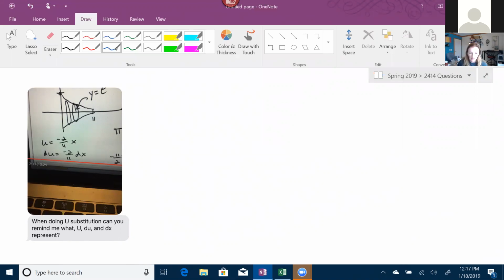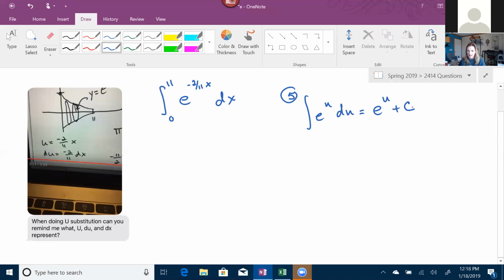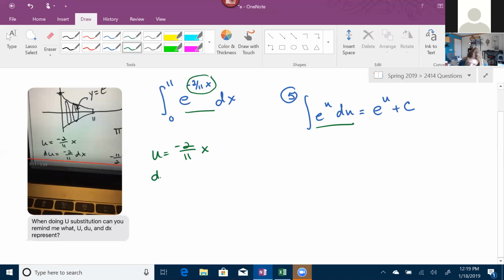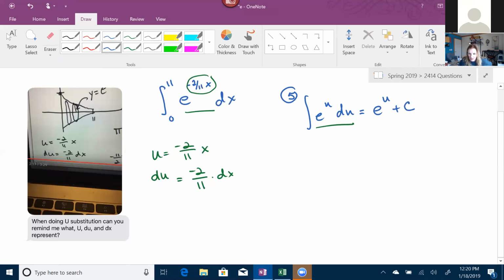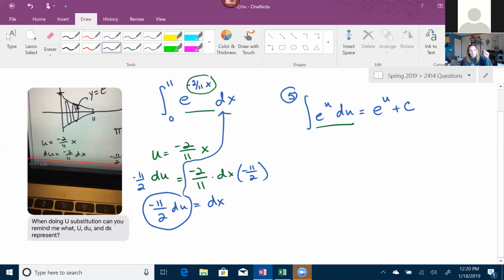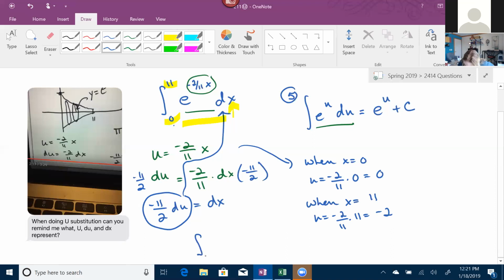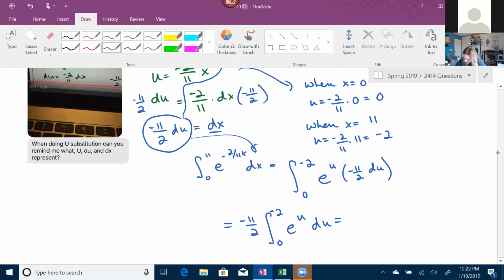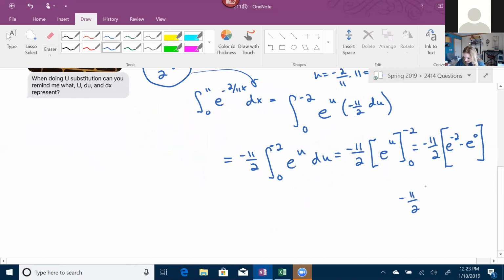Calc 2 U substitution example